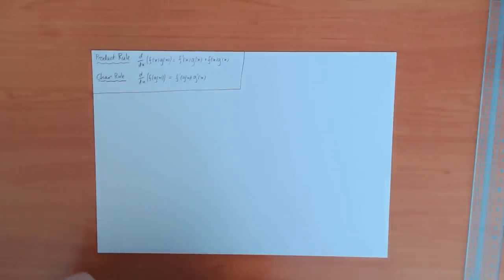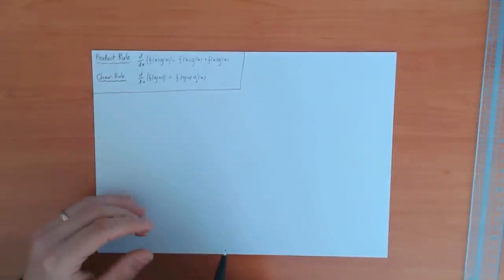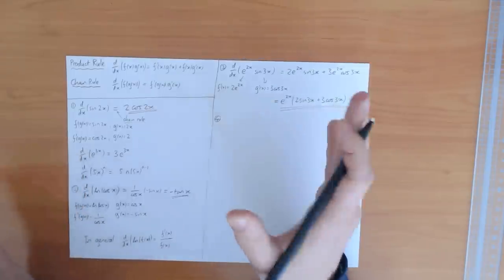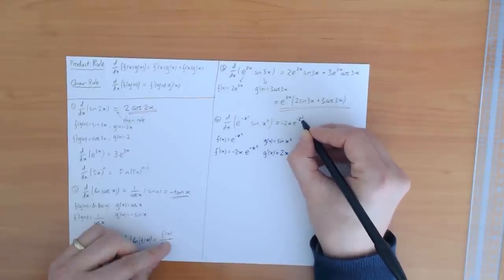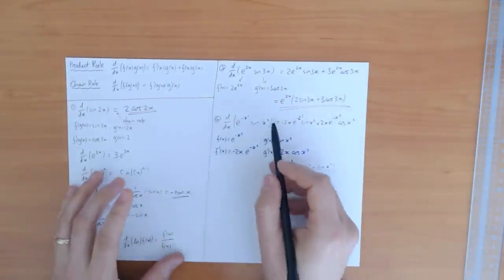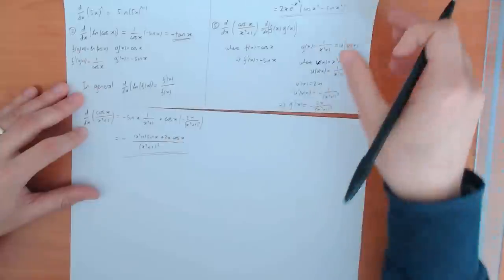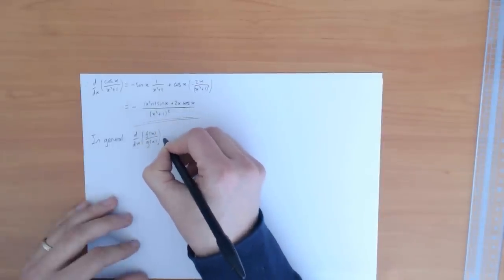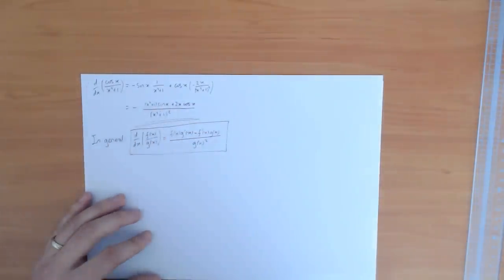1(d) Calculating derivatives: examples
Here I give a few examples of how to differentiate more complicated functions using the product and chain rule, and give a brief introduction to partial differentiation.